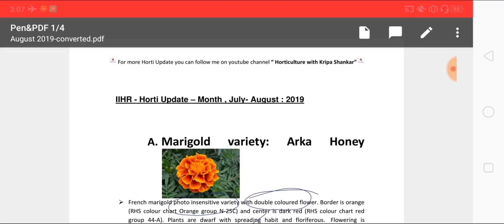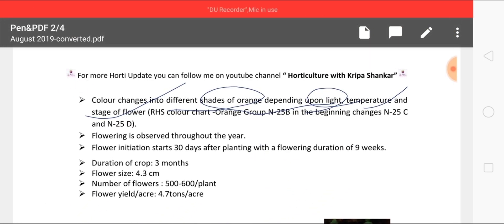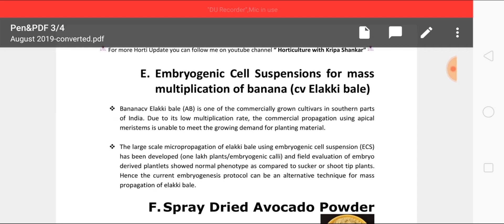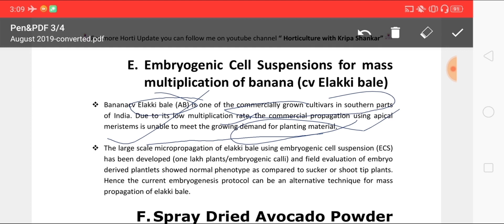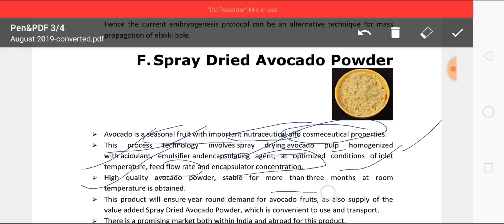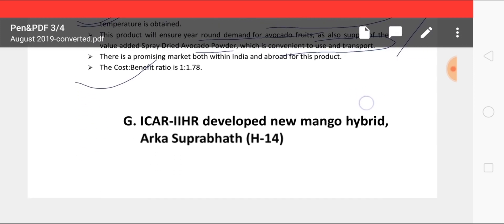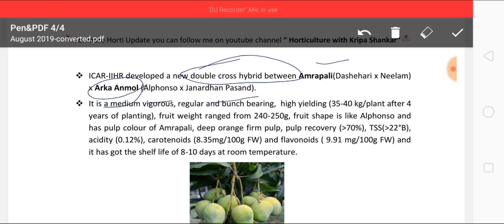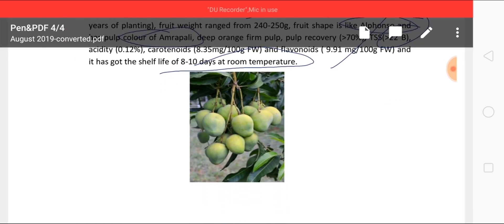IIHR Update @ August 2019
New Horticultural Update @ IIHR - August - 2019

Horticulture and General Agriculture Book List
( Click to purchase online)

Glaustas Horticulture (New Edition )
Instant Horticulture New Edition
Basic Horticulture
Fruit Breeding by Dr. M. R. Dinesh ( Director IIHR)
Treasure of Fruit Science
Fruit by Ranjeet Singh
Text Book of Vegetable , Tuber and Spices
Instant vegetable
Text Book of floriculture and landscaping ( BHU)
Objective Floriculture and Landscaping ( Des Raj)
Introduction to Spices, Plantation Crops, Medicinal and Aromatic Plants  (New Edition)
Floriculture At a Glance (Des Raj)
Glimpses of Post Harvest Technology
Post-Harvest Management and Processing of Fruits and Vegetables(ICAR)
Objective Horticulture by Udal Singh
MCQ Horticulture
General Agriculture
A competitive book of agriculture ( Nem Raj Sunda)
Fundamental Of Agriculture Vol 1 and 2 ( Arun Katyayan)
Objective Agriculture ( S. R. Kantawa)
General Agriculture by Muniraj Singh Rathore ( New Edition )